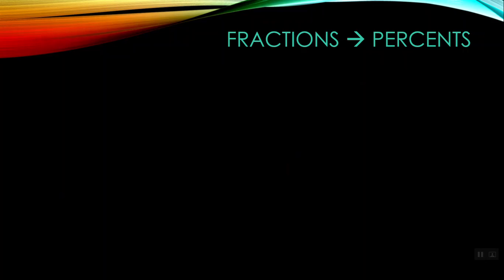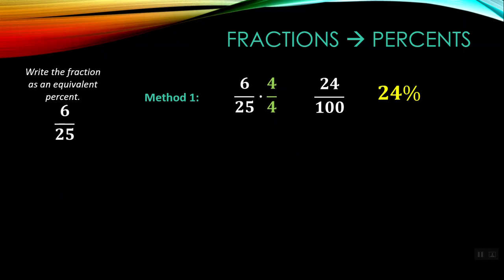U1 L2 Fractions to Percent